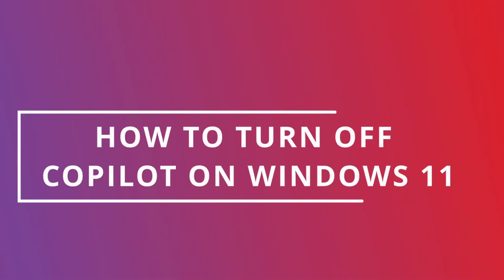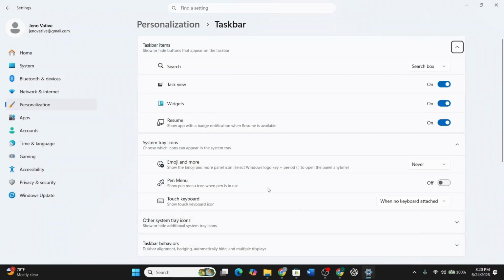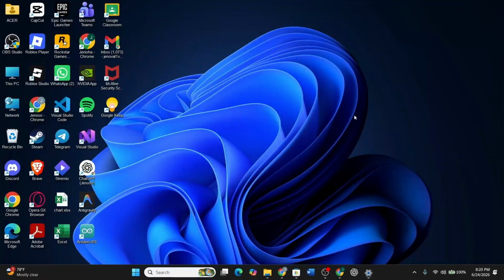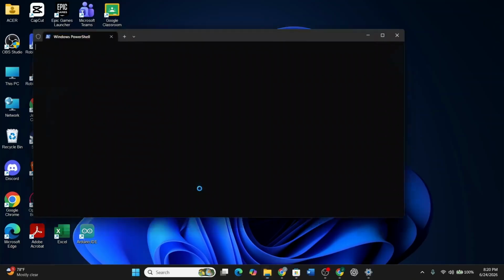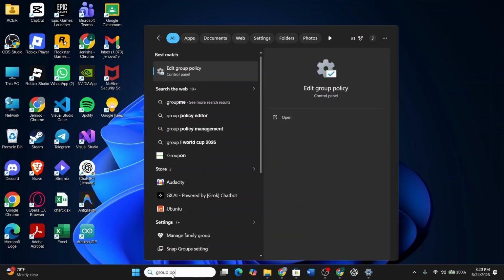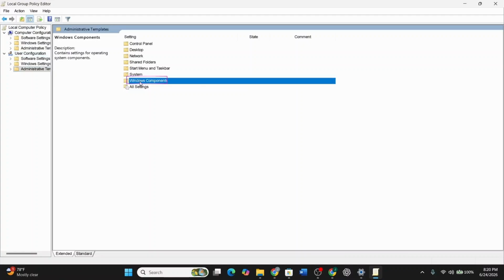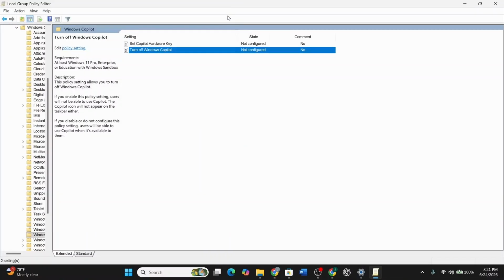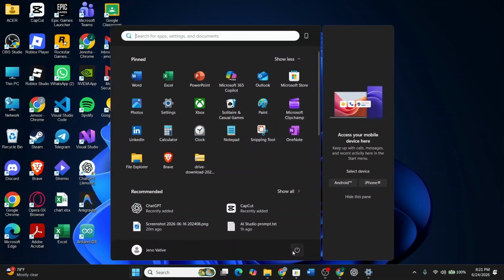HOW TO TURN OFF COPILOT ON WINDOWS 11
Welcome to our step-by-step guide on “HOW TO TURN OFF COPILOT ON WINDOWS 11”! If you want to disable Microsoft Copilot, remove it from your taskbar, or stop it from running on your Windows 11 PC, this video is for you. We'll show you how to turn off Copilot on Windows 11, disable the Copilot feature, and prevent it from appearing on your desktop using the available Windows settings.

Whether you want a cleaner taskbar, prefer not to use AI features, or simply want to customize your Windows 11 experience, these tips will help you disable Copilot quickly and easily.

In this video, we will show:

How to disable Microsoft Copilot
How to remove Copilot from the Windows 11 taskbar
How to stop Copilot from opening
How to customize Windows 11 AI features

What you'll learn:

How to disable Copilot from Windows Settings
How to hide the Copilot button from the taskbar
How to prevent Copilot from launching automatically
How to re-enable Copilot if needed
How Windows 11 Copilot settings work